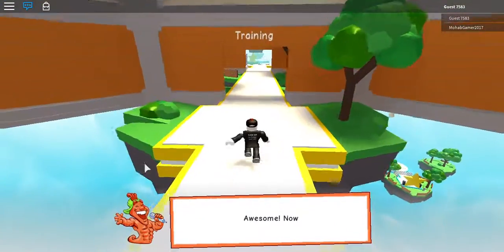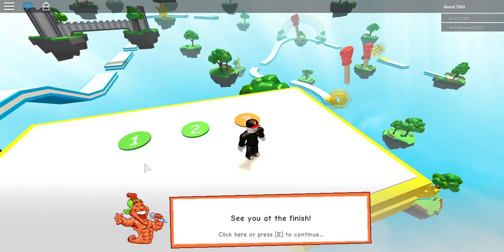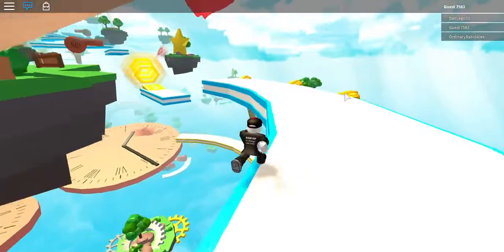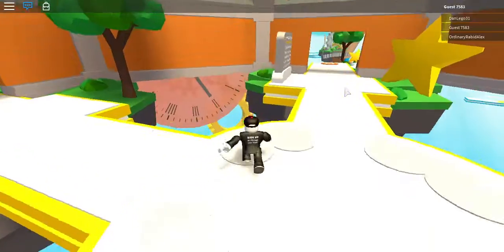Welcome to GUEST GAMEZ!!! Roblox MEGA challenge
heeeeeeey guys I hope you all enjoy this video :D